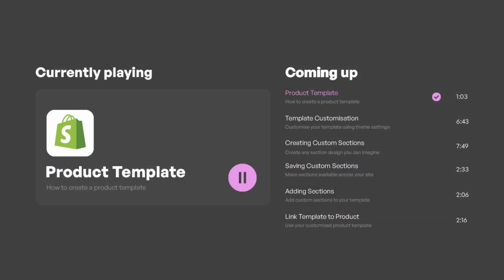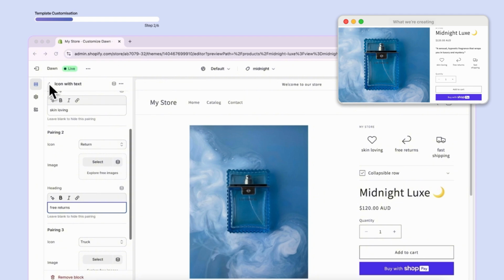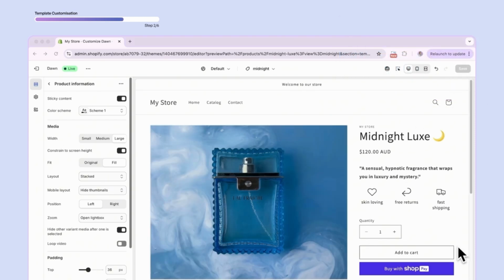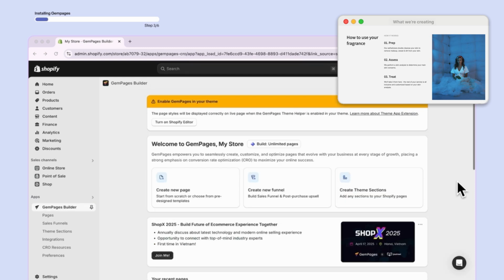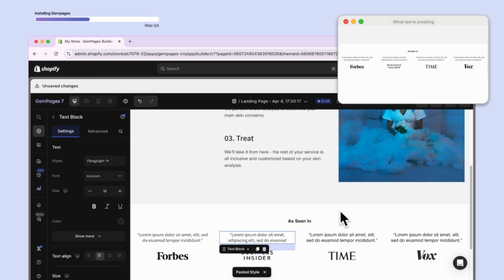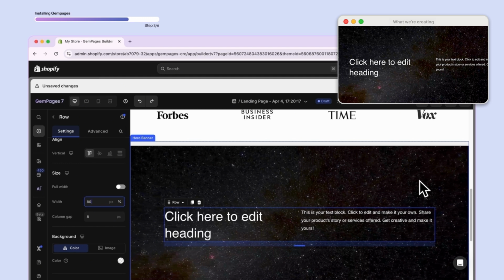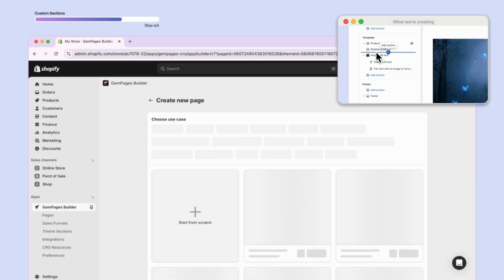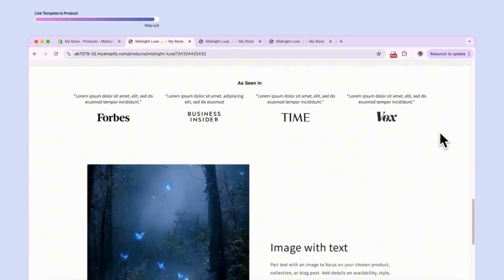Shopify Product Page Customization | Ultimate Tutorial for ANY THEME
Create any product page design (PDP) you can think of without the limitations of your theme. This beginner step by step tutorial will guide you through how to fully customize your product page using the Shopify 2.0 editor and Gempages page builder.

Your product page is one of the most important pages in your ecommerce site that could affect conversions!

This tutorial is perfect if you're struggling with Shopify theme customization and want to elevate your product page design without switching your theme. If you’ve been using the default settings or aren’t sure how to customize your Shopify Dawn theme product page, stick around because I gotchu!

Here's what you'll learn:
00:16 How to create a product page template
1:25 Customise your template using theme settings
7:10 Creating custom sections
14:06 Make your custom sections available across your site
15:41 Adding custom sections to your product template
16:38 Assigning your template to a product

Resources - Coming soon!